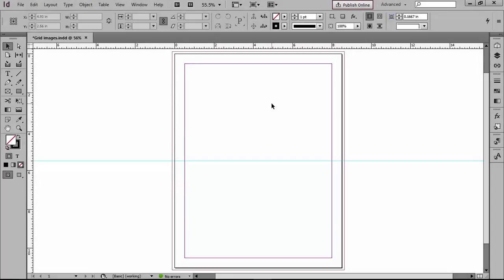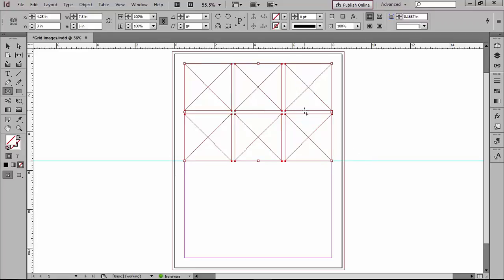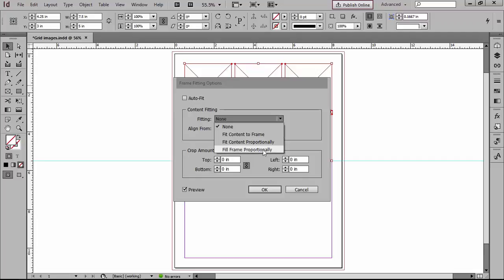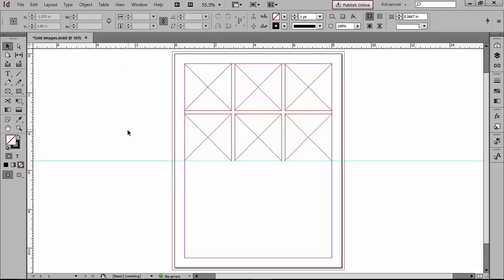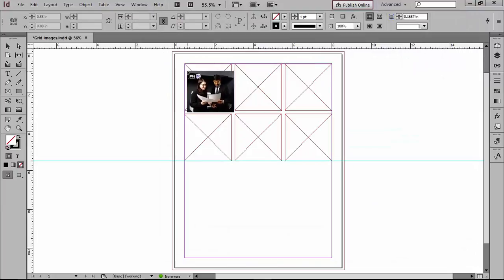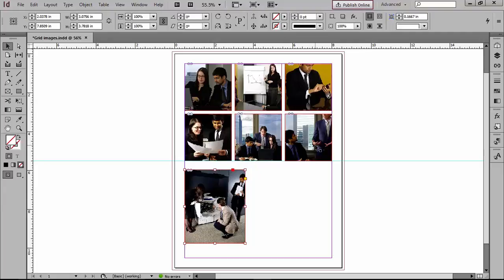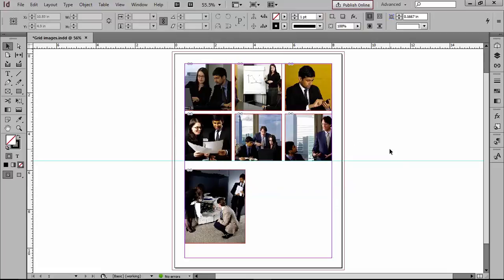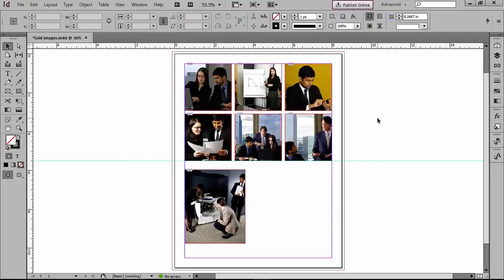Grid Creation and Fitting Options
A great technique for creating rows and columns of graphic frames, then controlling the fitting options to minimize the scaling necessary after you've imported images.